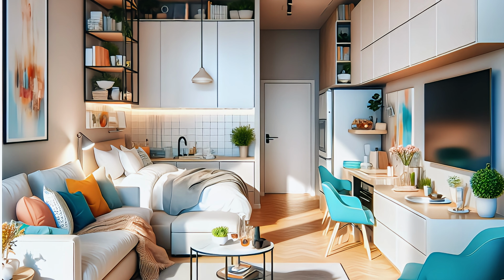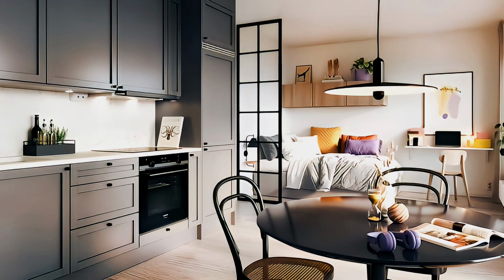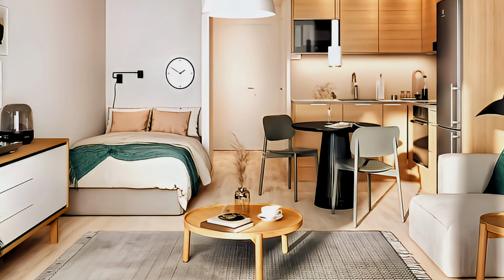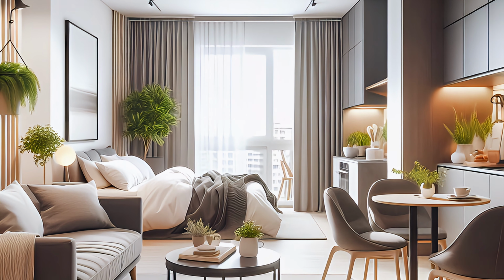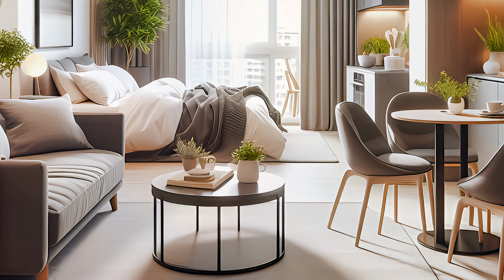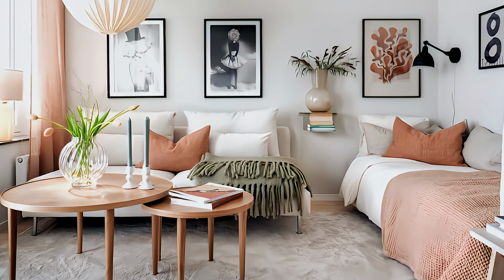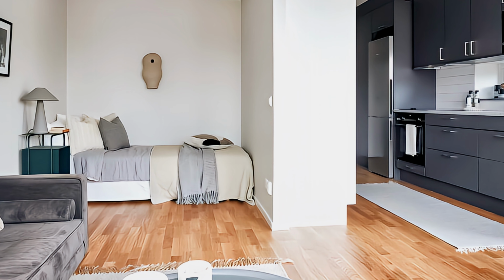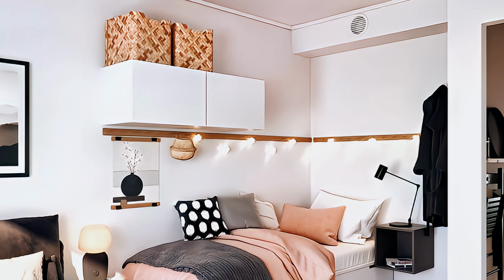25 Clever Small Studio Apartment Design Ideas, #2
Welcome to Part 2 of our “25 Clever Small Studio Apartment Design Ideas” series! In this video, we continue to explore innovative and practical solutions for small living spaces. Discover new ways to maximize your studio’s potential with our creative design tips and tricks.
🔹 In This Video:
• Learn how to use vertical space to your advantage with wall-mounted shelves and hanging decor.
• Find out how multi-functional furniture can serve dual purposes and save space.
• See how mirrors can create the illusion of a larger room.
• Discover hidden storage solutions that keep clutter out of sight.
• Get inspired by DIY decor ideas that personalize your space without taking up too much room.
• Understand how to choose a color palette that opens up your studio.
• Uncover lighting techniques that enhance the ambiance and make your apartment feel cozy.
• Learn how to accessorize your space with items that are both functional and decorative.
• Gain insights on how to balance functionality and style to create a studio apartment you love.
• Like this video if you found it helpful and share it with someone who could use these tips.

Don’t miss out on Part 1 of this series for more great studio apartment design ideas.

Camera: Cody Harris
Narrator: Lulu Stamate
Editor and Producer: Grig Stamate

Track: “Out Into Space (Instrumental Version) by Vicki Vox, Tape Machines”